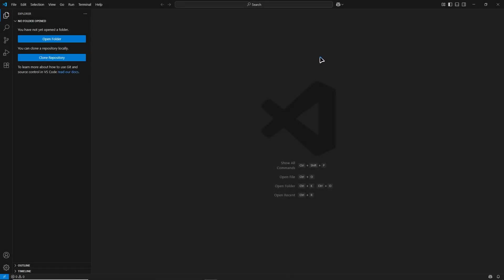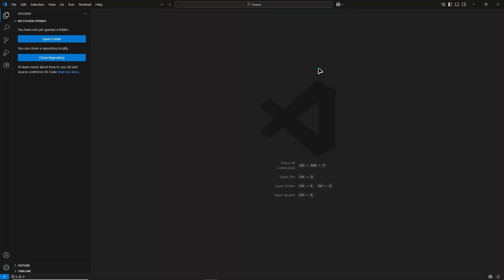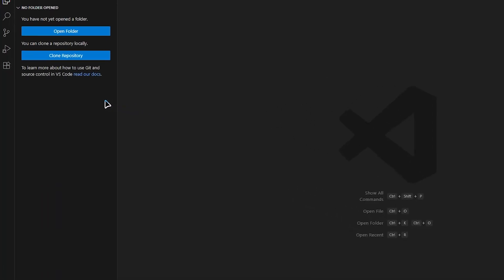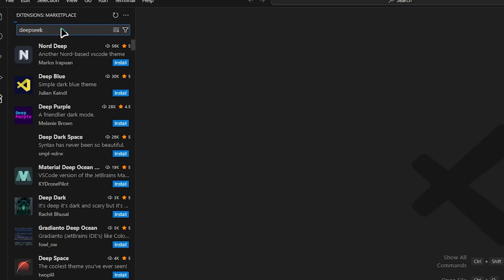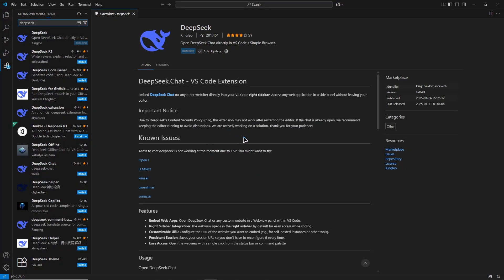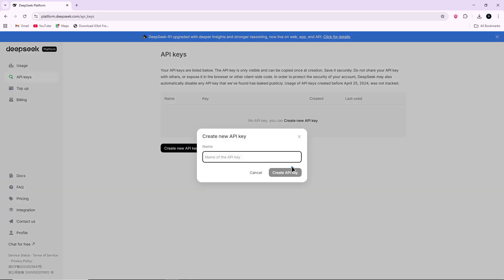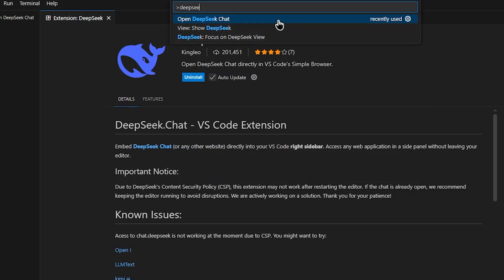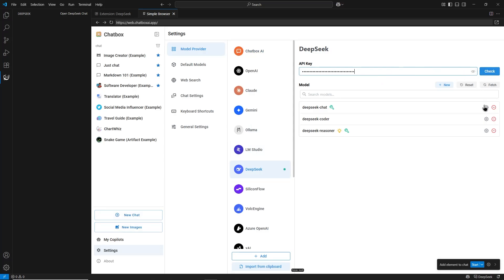How to Use DeepSeek in VSCode - Step By Step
How to Use DeepSeek in VSCode - Step By Step Learn how to use DeepSeek in VSCode with this quick tutorial. See how to install, set up, and start coding faster with DeepSeek’s AI features in Visual Studio Code.